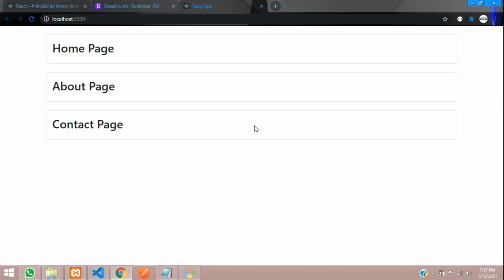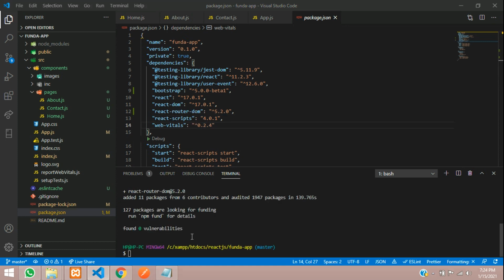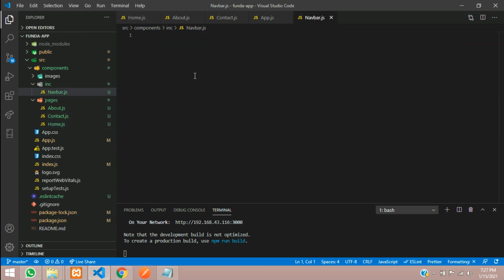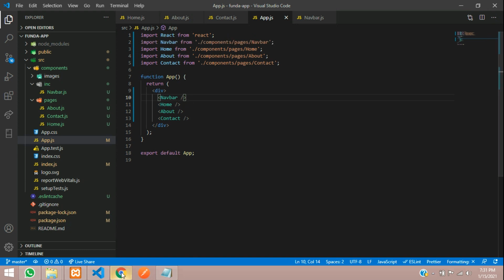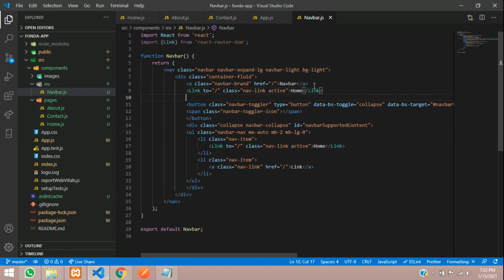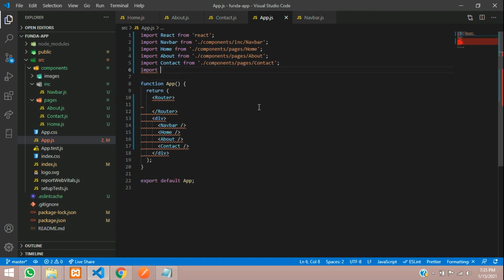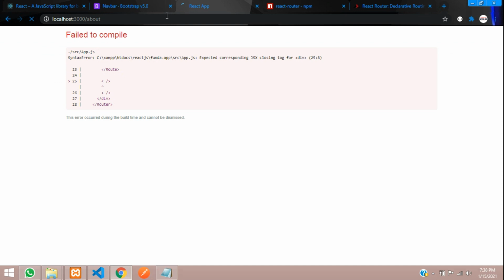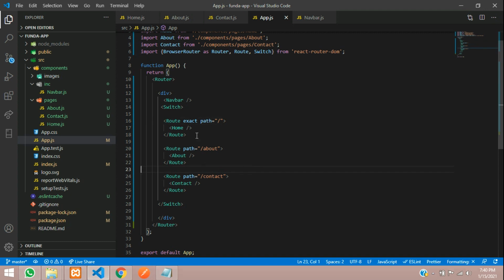Part-5/8: React Router with Navbar Demo | Make Responsive Website using React JS & Bootstrap 5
In this video, I have taught about the React Router where i have explained with Navbar Demo.

Part 6: ReactJS making website using bootstrap 5: How to Use or Link Image with Slider Demo